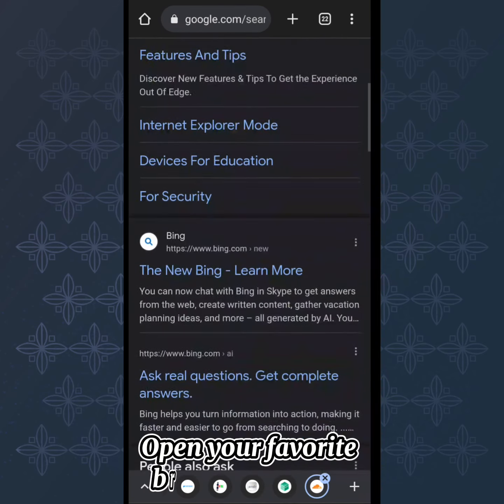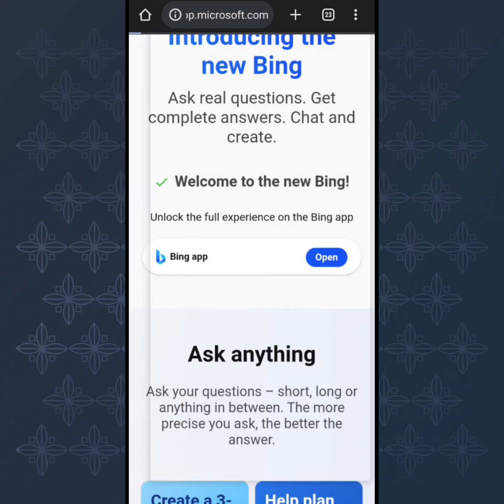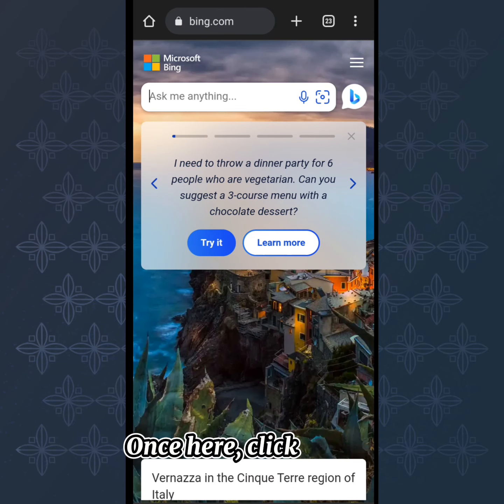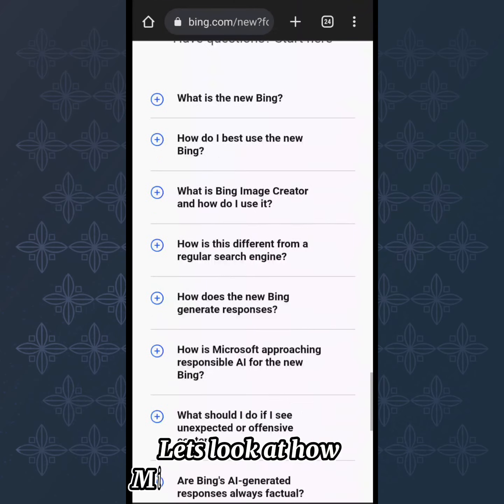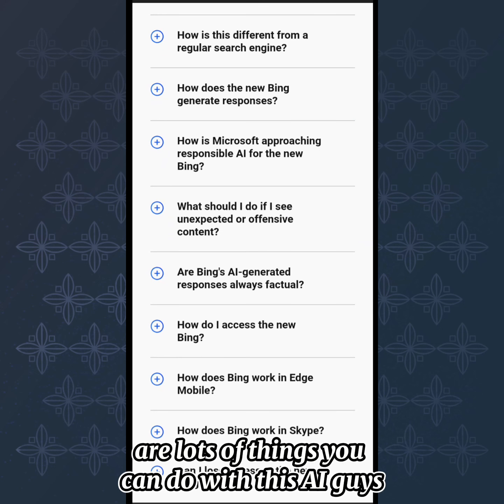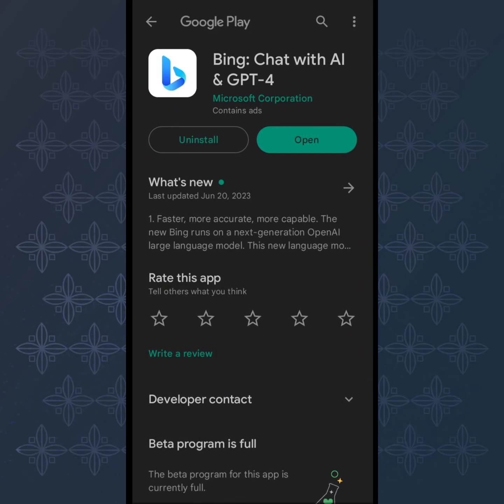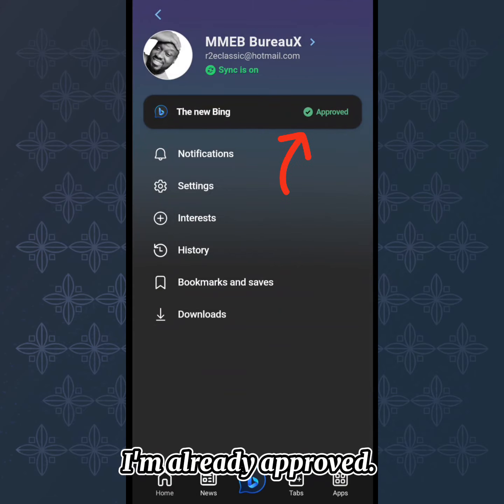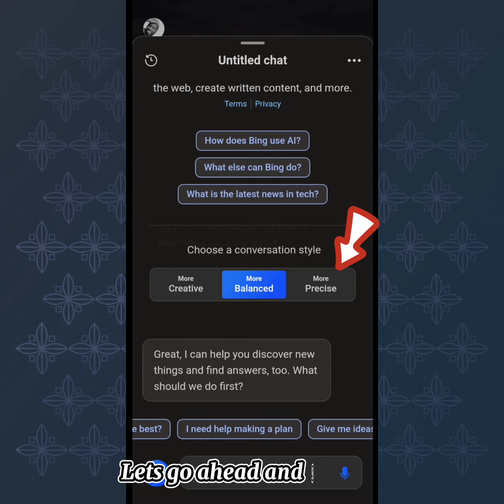Escaping the Research Struggle: How Bing and ChatGPT Revolutionize Your Results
You dont need to waste your time anymore searching the internet up and down for current information on whatever you are researching on, Bing AI Chat gives you current information or data that's not currently available on chatGPT because of the limitations it has.

Smartzy Jr will guide you through the process of activating and using Bing AI Chat to revolutionize your research experience. Say goodbye to wasted time and hello to faster, more precise answers. Watch now and unlock the power of Bing AI Chat!
Both Bing and ChatGPT have their own strengths and weaknesses, and it's important to know which one is best for you. We'll cover the features of each tool and help you decide which is best for your needs. So whether you're looking for a research tool or just want to know which is better, this video is for you!